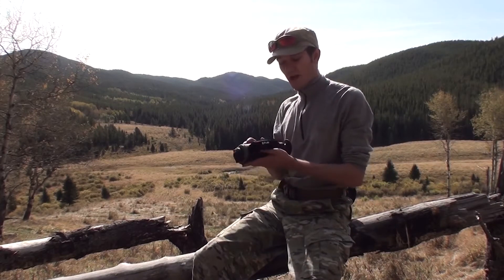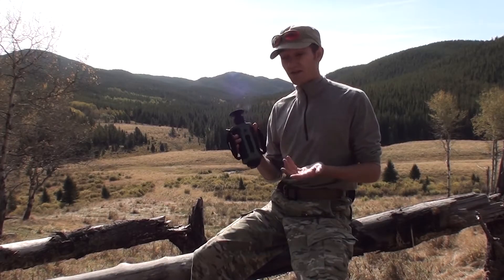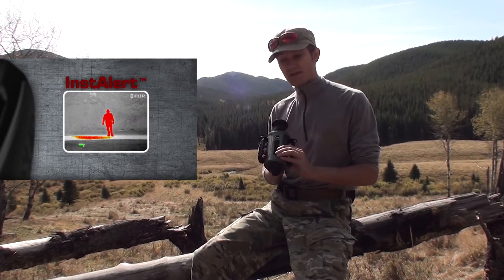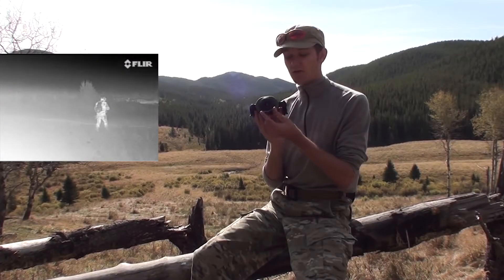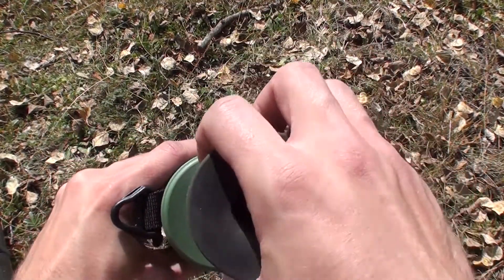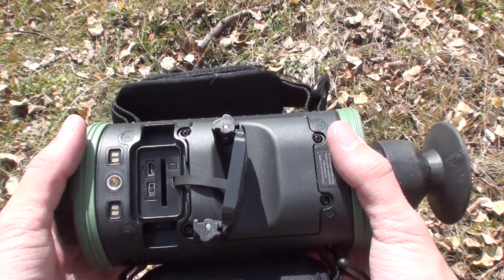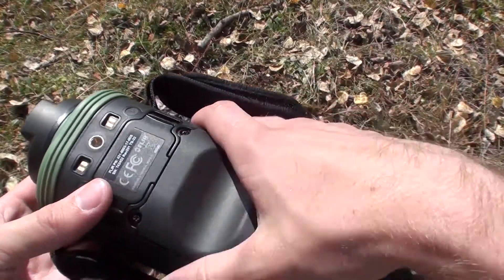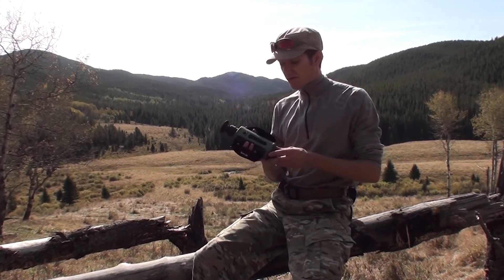FLIR Scout TS32 Starter Guide and Basic Operations: Thermal Night Vision Monocular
Thermal technology can be a little daunting the first time out, and FLIR has only a basic guide to get you started. I'm hoping to do a full series of walkthrough videos that range from basic operation to advanced spotting techniques. This is the first step though, just familiarizing yourself with the unit.